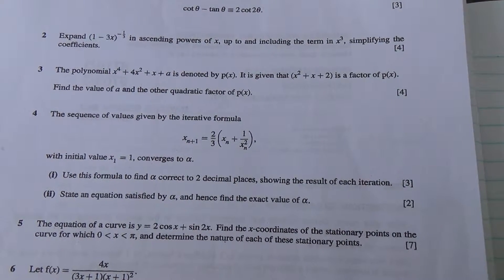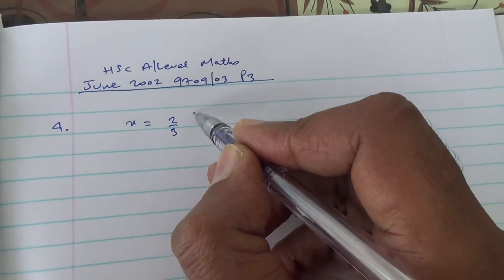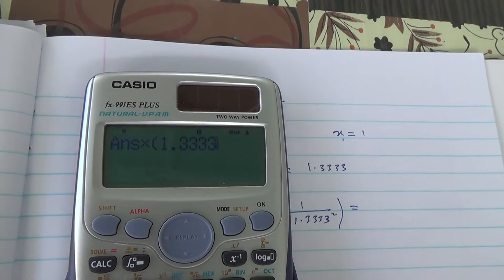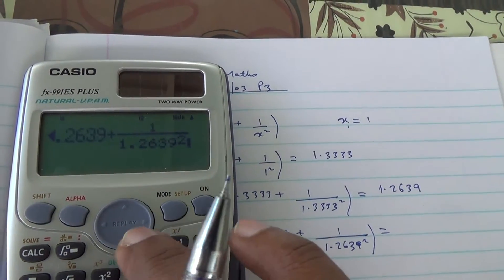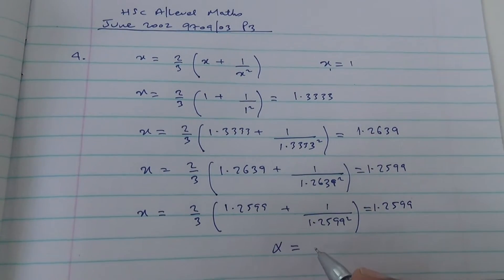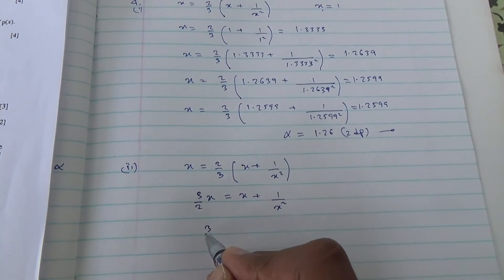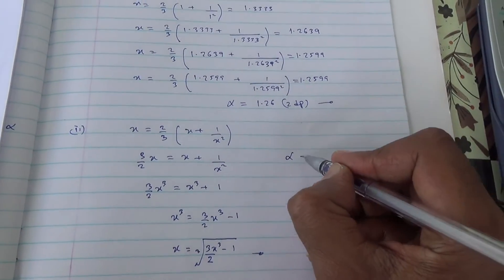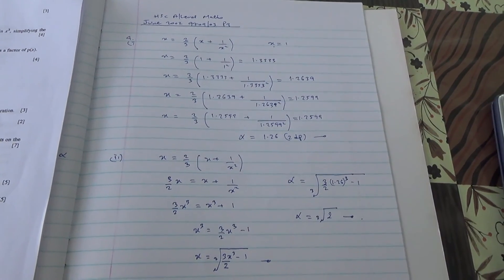June 2002 9709 03 Q4 HSC A Level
Iterative formula - finding the root of converged value of alpha